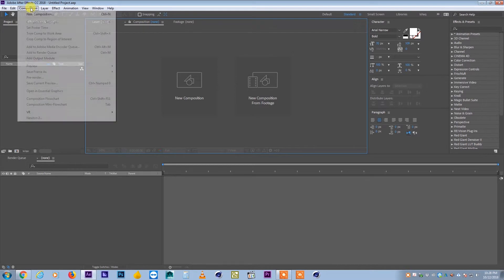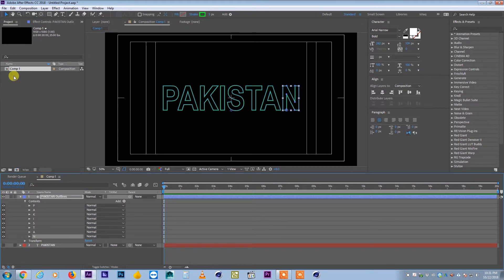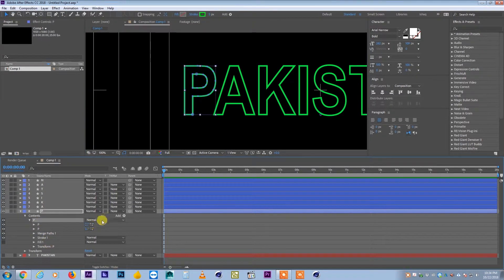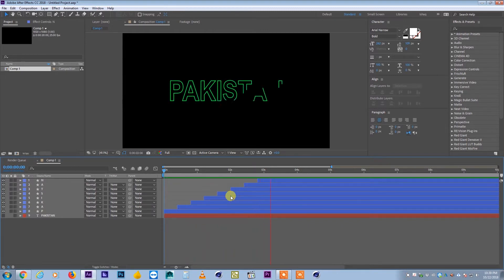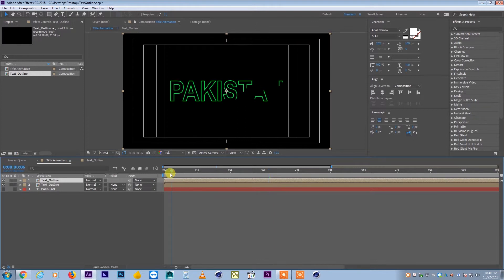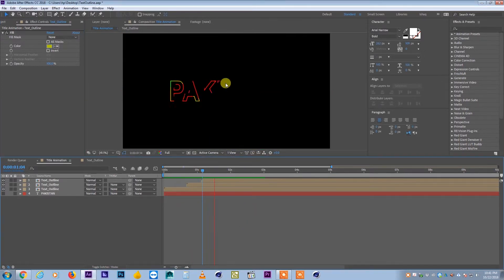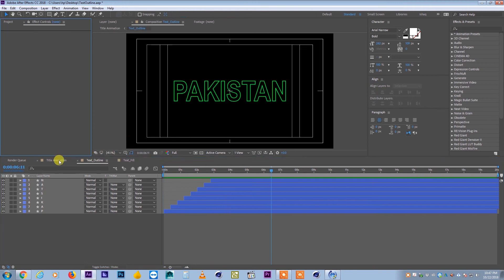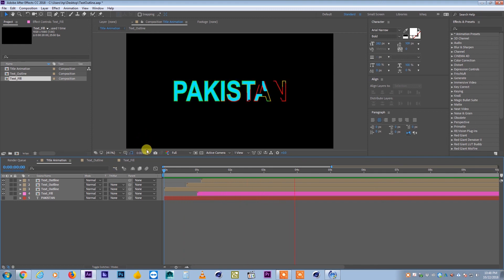Trim Paths Text Animation After Effects Tutorial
Learn how to create Shapes from Text and animate using Trim paths to create interesting and Cool looking Animations.

Maqsad AnimSchool teaches industry leading softwares with the amazing art of Animation.

Character Animator
or
Motion Designer

And if you want me to be your personal mentor.